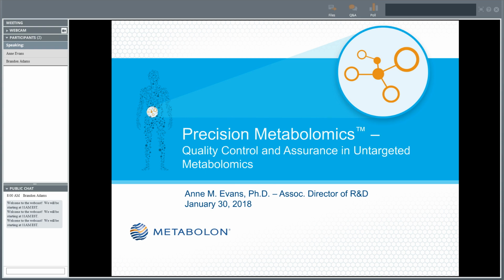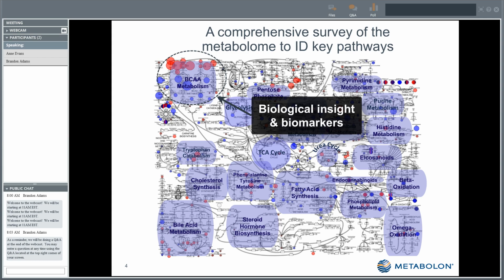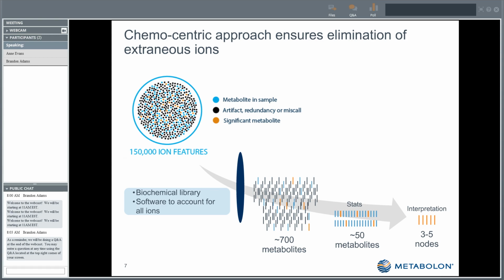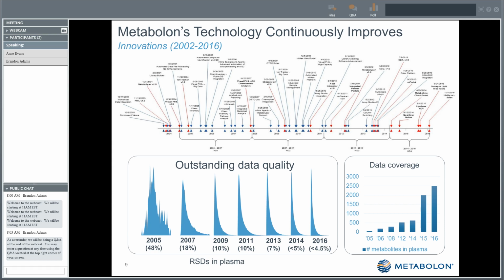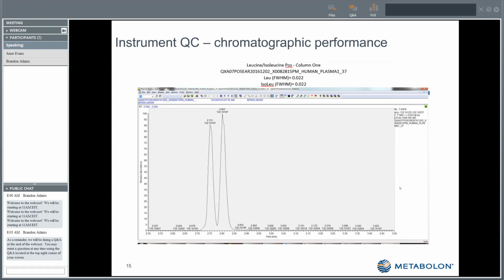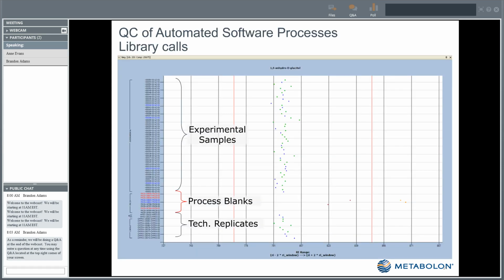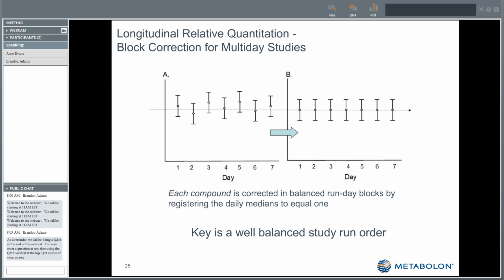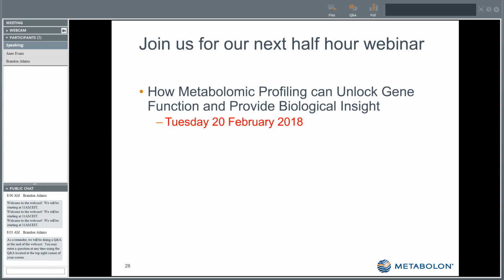WEBINAR | Precision Metabolomics: Quality Control & Assurance in Untargeted Metabolomics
Metabolon has developed its comprehensive, robust and unbiased metabolomics technology to identify and quantify both endogenous and exogenous metabolites in a biological sample to advance life science research and biomarker discovery. One of the challenges of metabolomics is that a single sample analyzed using a mass spectrometer often produces tens of thousands of data points, but the actual number of metabolites in the same sample is typically only in the couple thousands. This means the majority of data points are actually extraneous (the result of instrument noise, process artifacts and redundant ion features). Sifting through those data points to identify relevant metabolites is a laborious, time-consuming process, fraught with the potential for “false positives”. In this webinar, Dr. Annie Evans explains our “chemocentric approach” that rapidly and efficiently removes noise and identifies metabolites. This technology automatically compares the generated data against our extensive chemical library to isolate relevant metabolites in a matter of minutes. The result is accurate, reproducible and actionable data ready for statistical analysis.

Ready to harness the power of metabolomics for your research?